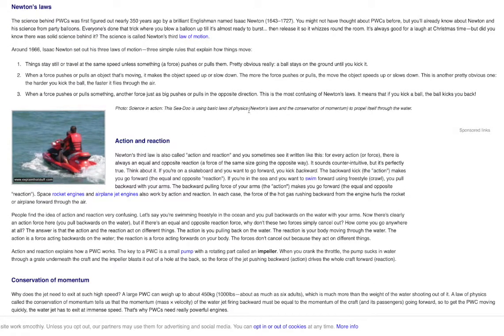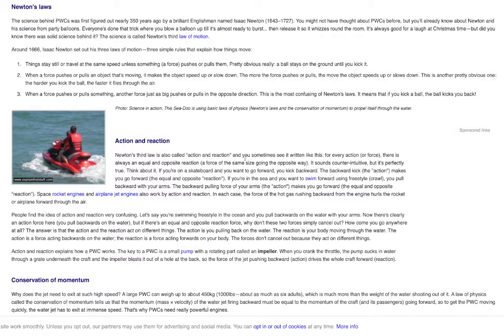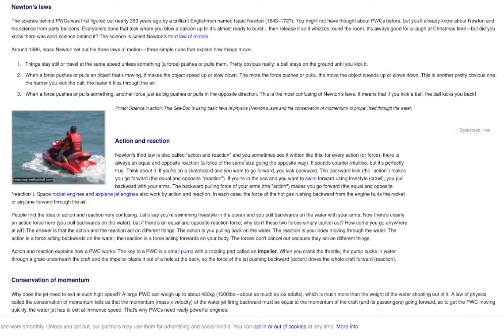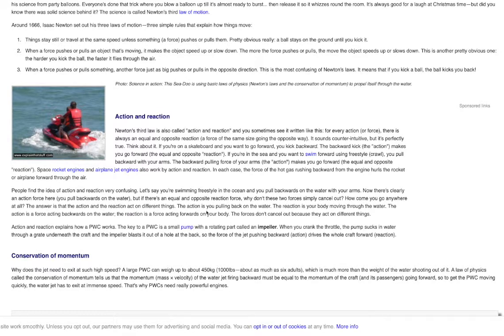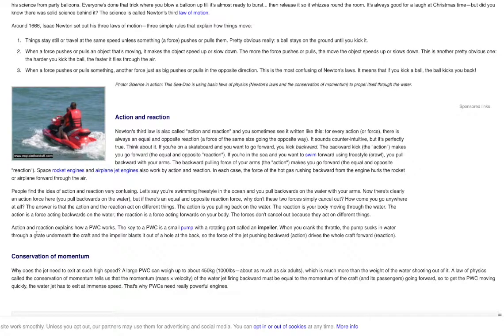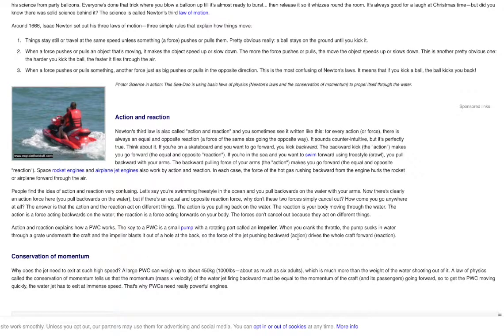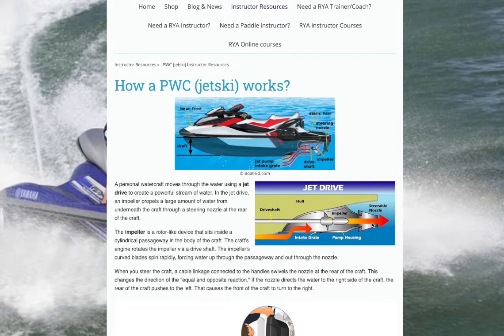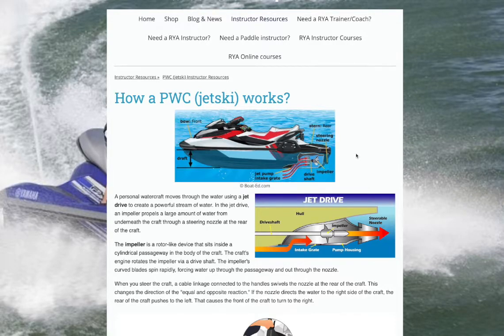Rocket Thrust, Is space travel a Hoax?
The science of how jet skis work proves conventional space travel is not possible.